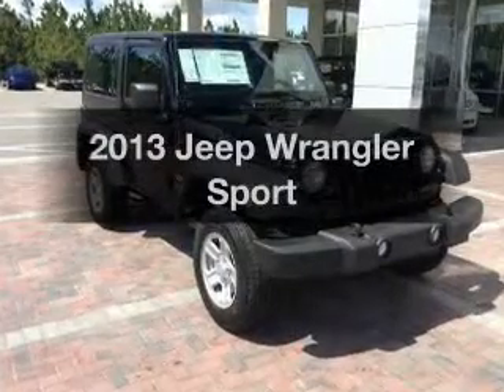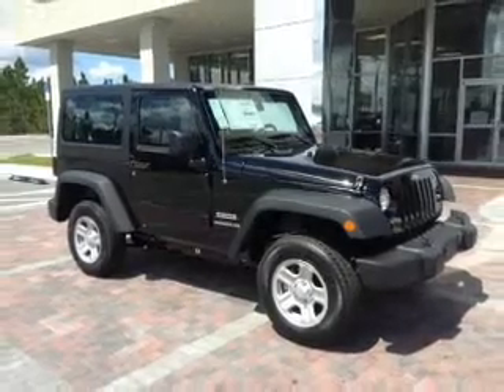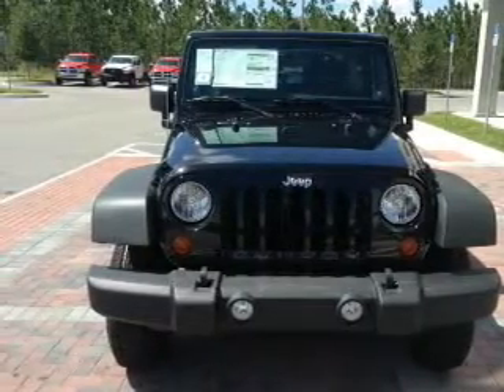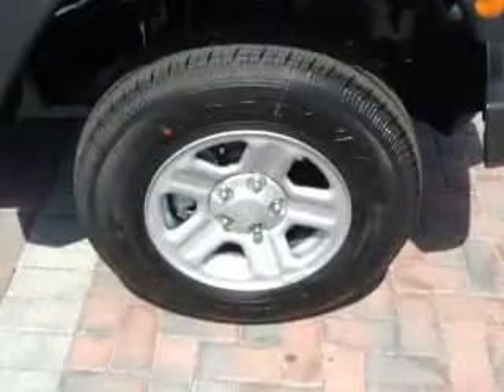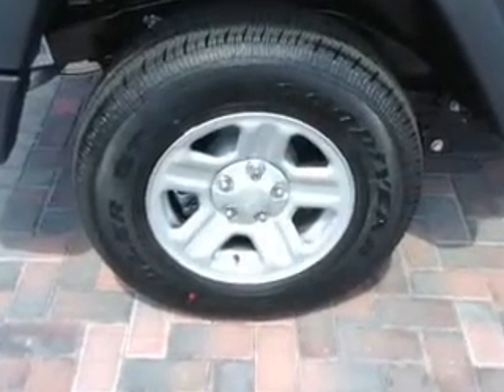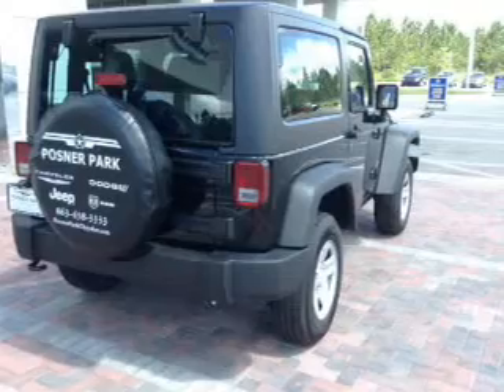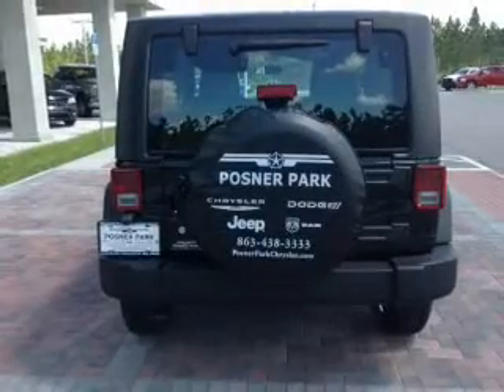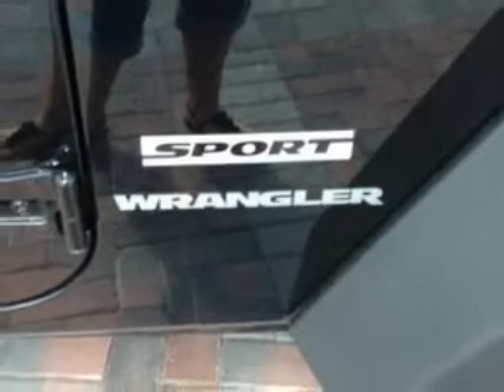2013 Jeep Wrangler - Davenport FL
Year: 2013
Make: Jeep
Model: Wrangler
Trim: Sport
Engine: 3.6 liter 6 cylinder 24 valve
Transmission:
Color: Black Clearcoat
Mileage: 4
Address:
42650 US Hwy 27